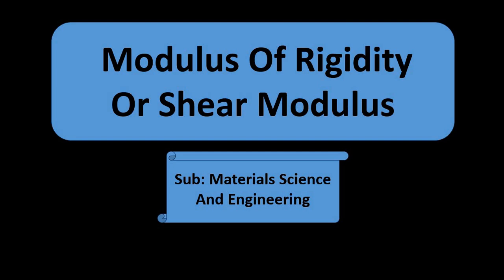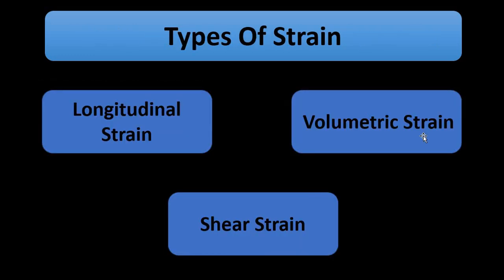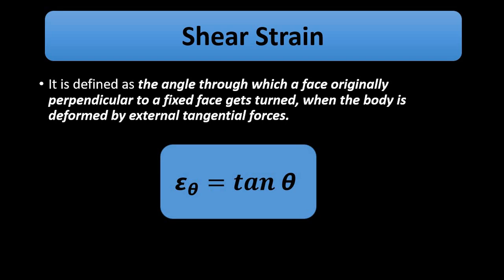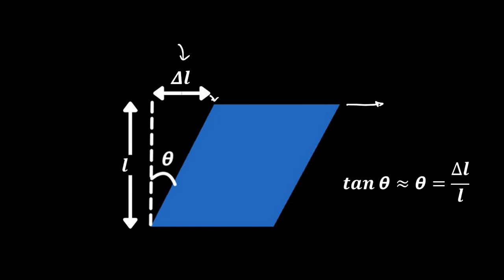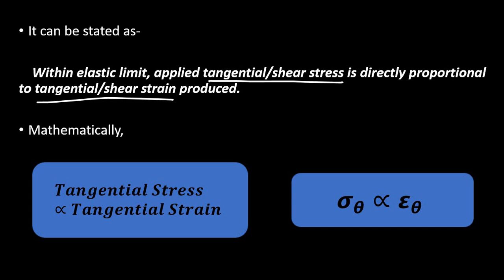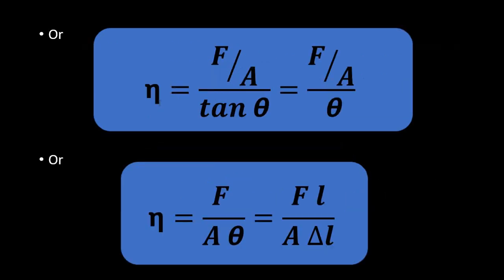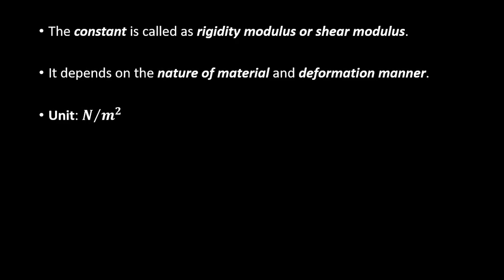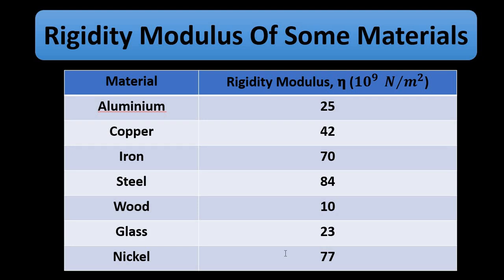Rigidity Modulus | Basic Concepts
In this video, we are going to discuss some basic concepts related to Rigidity modulus in materials.